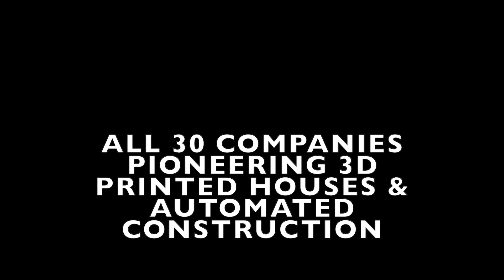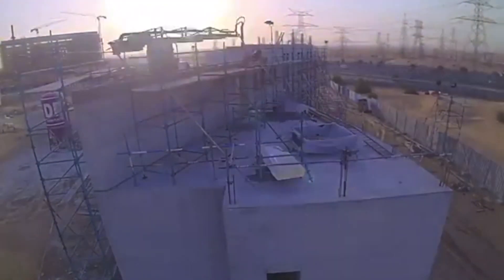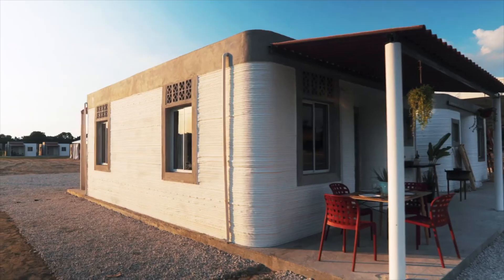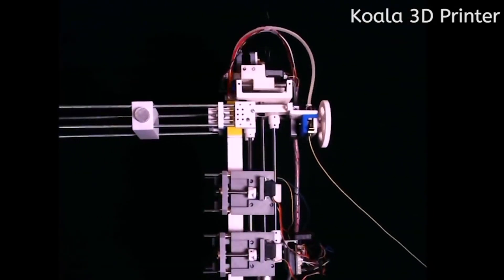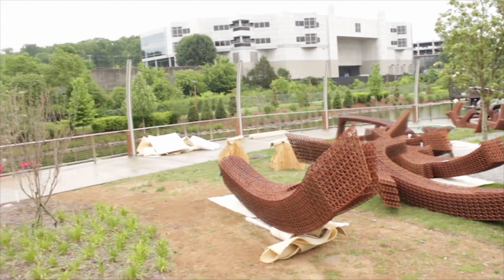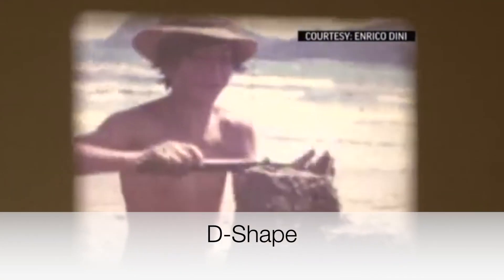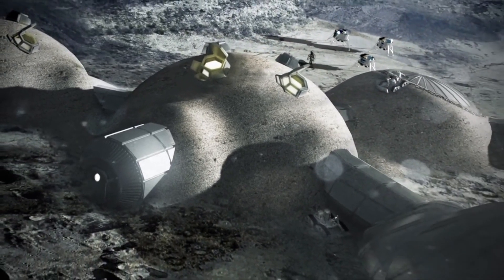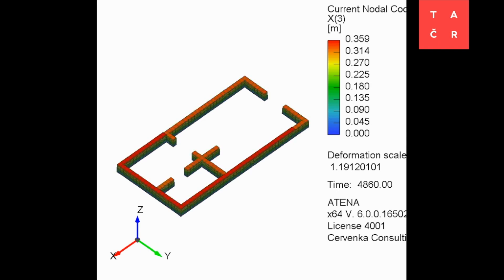The 30 Companies Pioneering 3D Printed Houses & Automated Construction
Have you heard of 3D printed houses? The technology is here and growing fast, this list will be even longer next year!

Apis Cor
Wasp 3D
Cobod
Constructions 3D
Icon Build
Contour Crafting
Mudbots
Rohaco
Vertico
Passivedom
CERAMBOT
Koala3D
Houseofdus
Sika
Branch Technology
Cybe
Hyperion
Twente Additive Manufacting
Sq3d
Winsun
Betabram
Dshape
Mx3d
Xtree
ESA/Foster&Partners
Total Kustom
BatiPrint
MOBBOT
Fastbrick Robotics
Atena (Software)